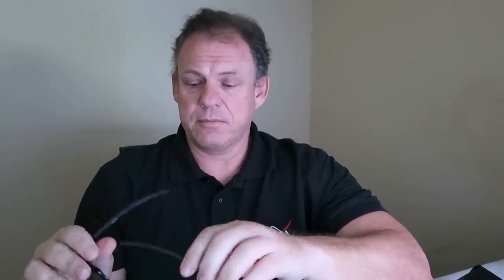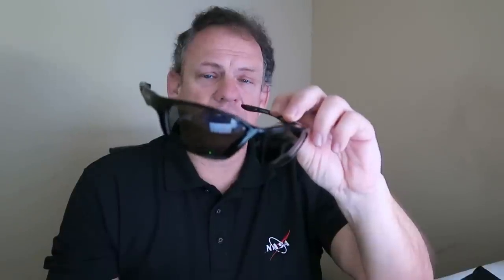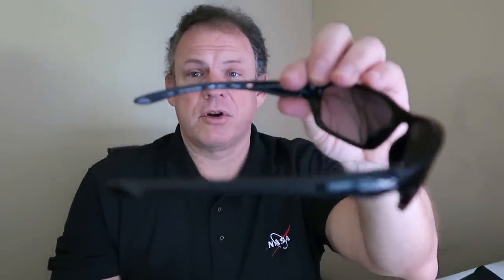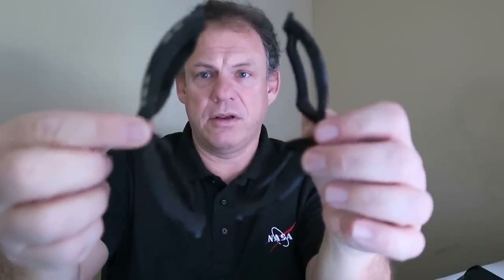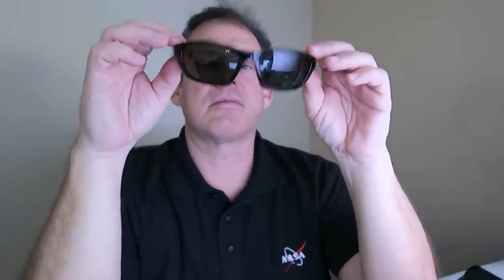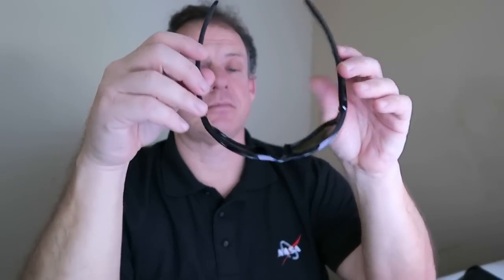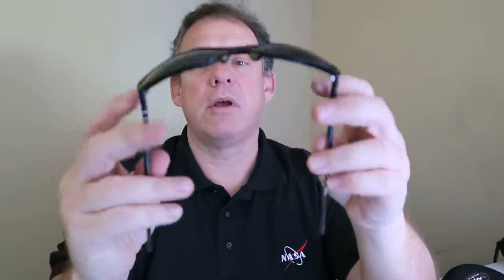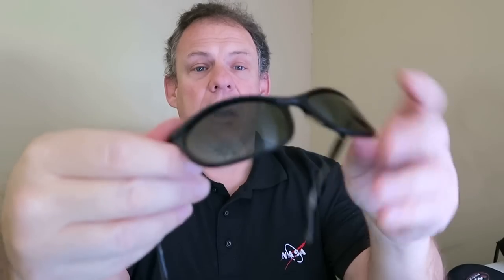Sunglasses Shootout: Ray Ban vs Maui Jim vs Persol vs Wiley-X vs. Oakley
Here is a 5-way sunglasses shootout.  I compare the following:

Maui Jim Stingray, grey polarized lenses. made in Italy
Ray Ban Balorama, green polarized lenses, made in Italy
Wiley-X Brick, grey polarized lenses, made in Taiwan
Oakley Gascan, grey polarized lenses, made in China?
Persol Ratti 58230, grey non-polarized  lenses, made in Italy

Which are best?  Well, that depends how you define "best".  What's best for the goose might not be best for the gander.

I compared them on "feel", looks/style, clarity of vision while wearing them, and eye protection while riding a motorcycle.

Recorded with Canon G5X